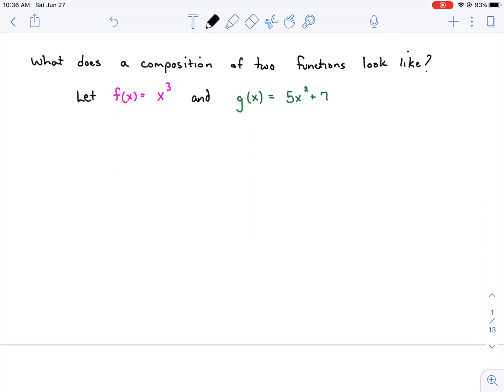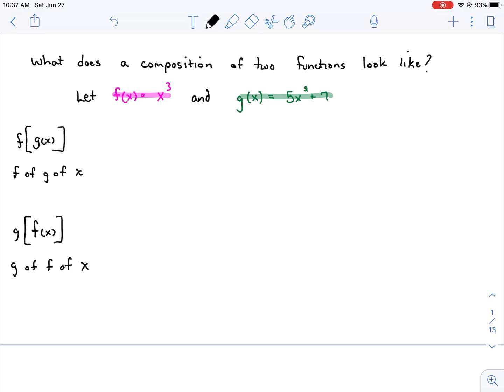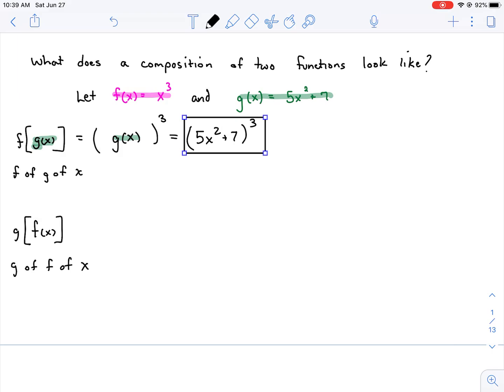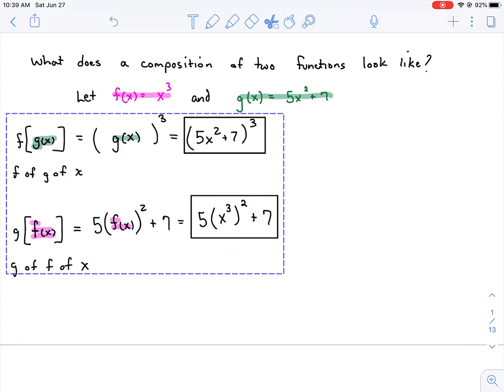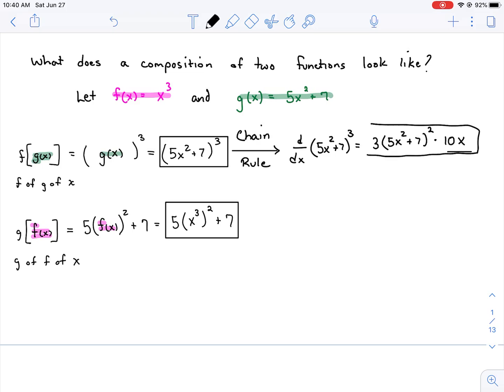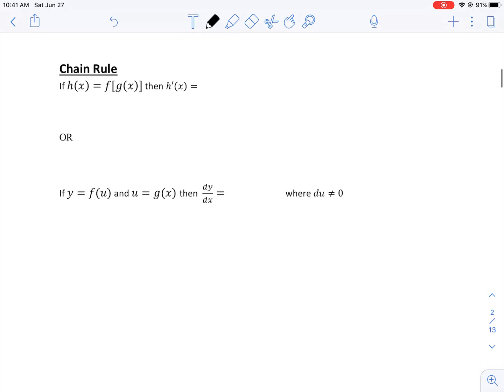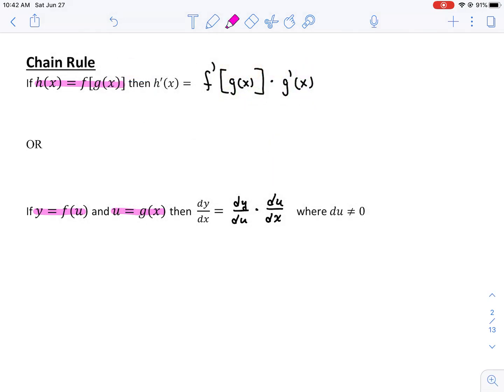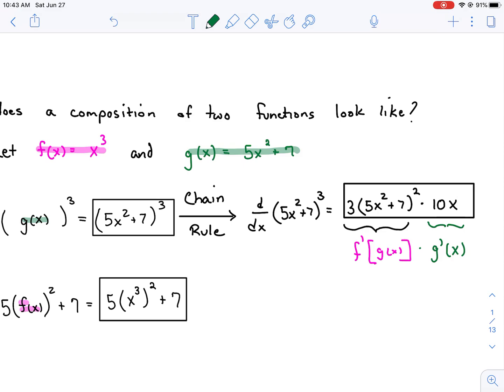MAT 212 - Notes 12.3 - The Chain Rule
An Introduction to the Chain Rule.